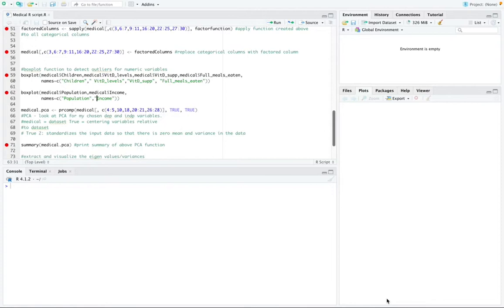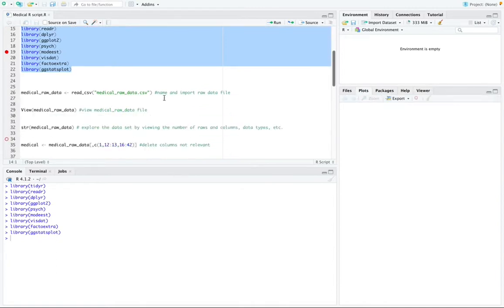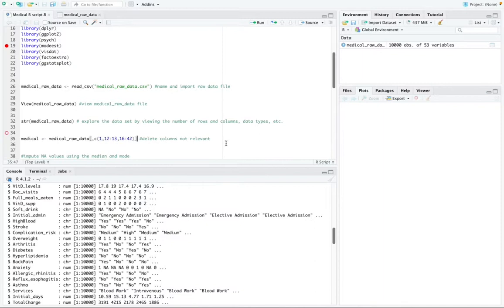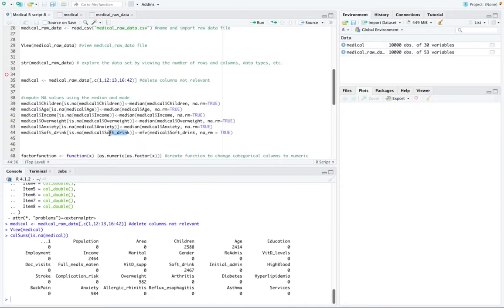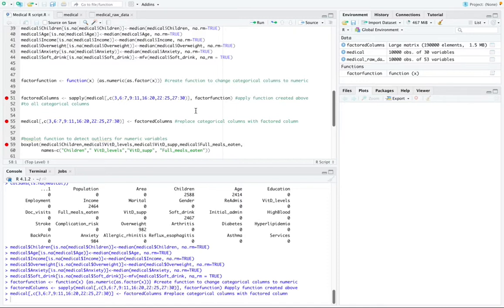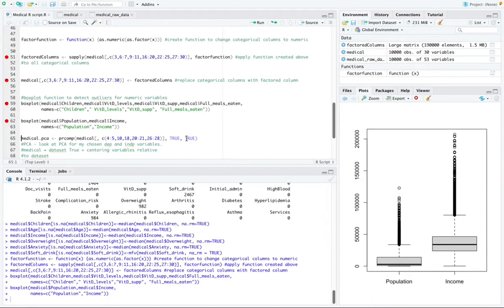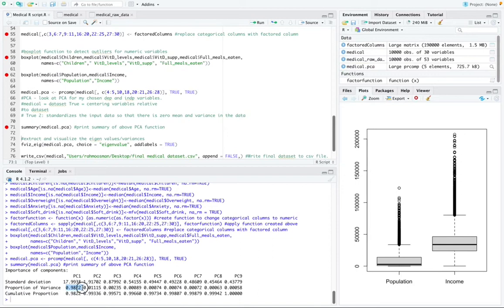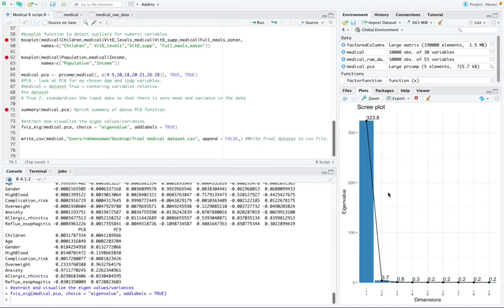WGU D206 data science video